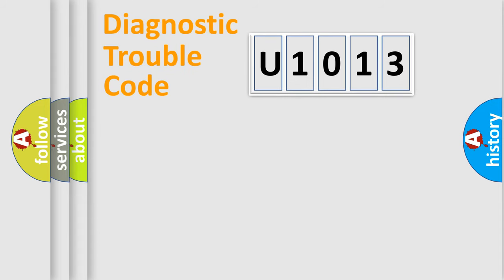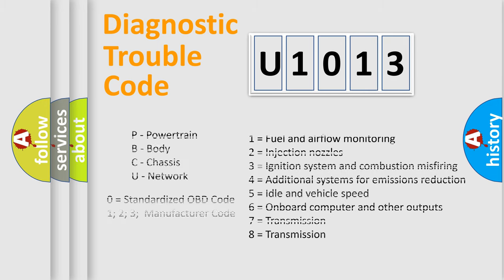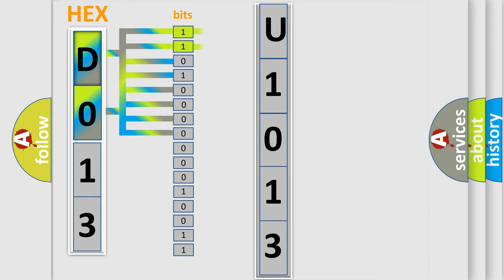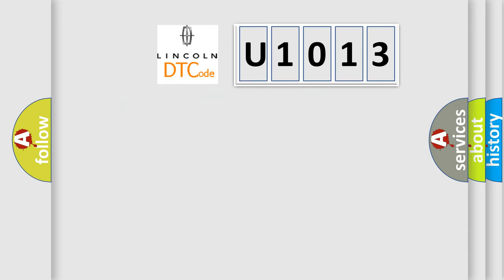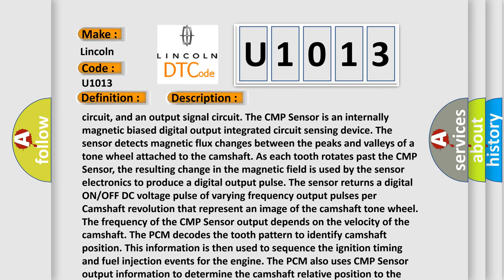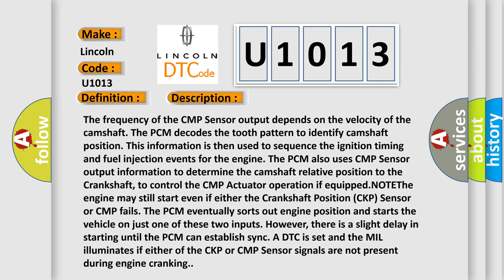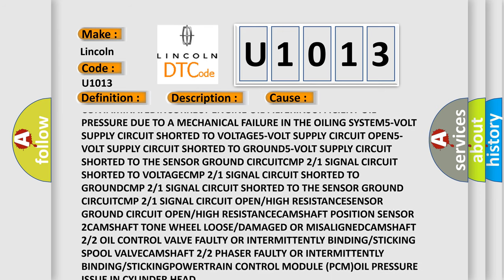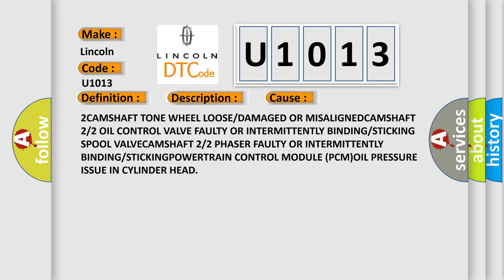DTC Lincoln U1013 Short Explanation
Contents:
0:21 Basic DTC analysis according to OBD2 protocol standard.
1:48 Insight into programming
2:58 A diagnostically understandable description of the Diagnostic Trouble Code
3:05 Basic error definition

Make:
Lincoln
Code:
U1013
Definition:
CAMSHAFT POSITION SENSOR CIRCUIT - BANK 2 SENSOR 1
Description:
The Camshaft Position (CMP) Sensor circuits consist of a Powertrain Control Module (PCM) supplied 5-Volt reference circuit, low reference circuit, and an output signal circuit. The CMP Sensor is an internally magnetic biased digital output integrated circuit sensing device. The sensor detects magnetic flux changes between the peaks and valleys of a tone wheel attached to the camshaft. As each tooth rotates past the CMP Sensor, the resulting change in the magnetic field is used by the sensor electronics to produce a digital output pulse. The sensor returns a digital ON or OFF DC voltage pulse of varying frequency output pulses per Camshaft revolution that represent an image of the camshaft tone wheel. The frequency of the CMP Sensor output depends on the velocity of the camshaft. The PCM decodes the tooth pattern to identify camshaft position. This information is then used to sequence the ignition timing and fuel injection events for the engine. The PCM also uses CMP Sensor output information to determine the camshaft relative position to the Crankshaft, to control the CMP Actuator operation if equipped.NOTEThe engine may still start even if either the Crankshaft Position (CKP) Sensor or CMP fails. The PCM eventually sorts out engine position and starts the vehicle on just one of these two inputs. However, there is a slight delay in starting until the PCM can establish sync. A DTC is set and the MIL illuminates if either of the CKP or CMP Sensor signals are not present during engine cranking.
Cause:
LOW ENGINE OIL LEVELENGINE OIL AERATED OR CONTAMINATEDINCORRECT ENGINE OIL FILTERINSUFFICIENT OIL PRESSURE DUE TO A MECHANICAL FAILURE IN THE OILING SYSTEM5-VOLT SUPPLY CIRCUIT SHORTED TO VOLTAGE5-VOLT SUPPLY CIRCUIT OPEN5-VOLT SUPPLY CIRCUIT SHORTED TO GROUND5-VOLT SUPPLY CIRCUIT SHORTED TO THE SENSOR GROUND CIRCUITCMP 2 or 1 SIGNAL CIRCUIT SHORTED TO VOLTAGECMP 2 or 1 SIGNAL CIRCUIT SHORTED TO GROUNDCMP 2 or 1 SIGNAL CIRCUIT SHORTED TO THE SENSOR GROUND CIRCUITCMP 2 or 1 SIGNAL CIRCUIT OPEN or HIGH RESISTANCESENSOR GROUND CIRCUIT OPEN or HIGH RESISTANCECAMSHAFT POSITION SENSOR 2CAMSHAFT TONE WHEEL LOOSE or DAMAGED OR MISALIGNEDCAMSHAFT 2 or 2 OIL CONTROL VALVE FAULTY OR INTERMITTENTLY BINDING or STICKING SPOOL VALVECAMSHAFT 2 or 2 PHASER FAULTY OR INTERMITTENTLY BINDING or STICKINGPOWERTRAIN CONTROL MODULE (PCM)OIL PRESSURE ISSUE IN CYLINDER HEAD